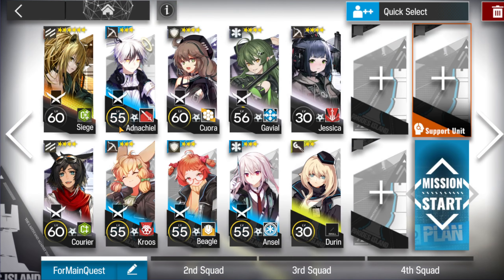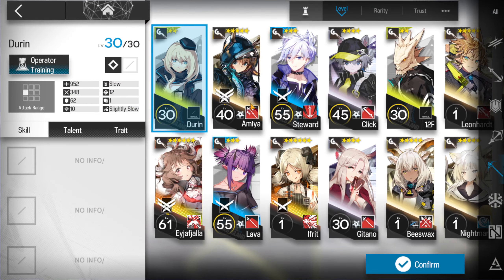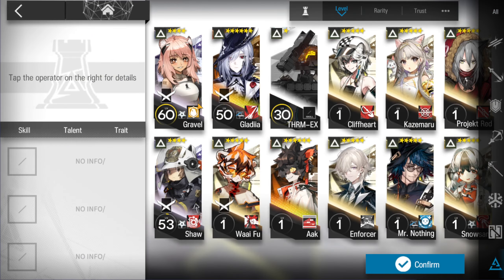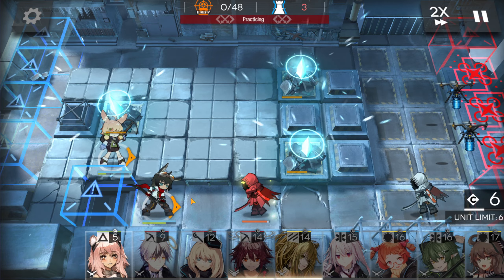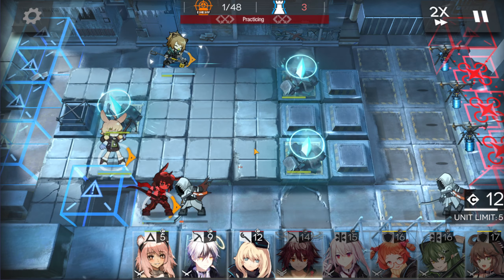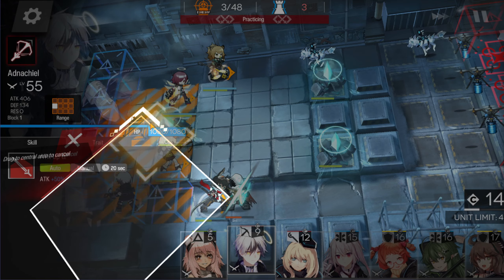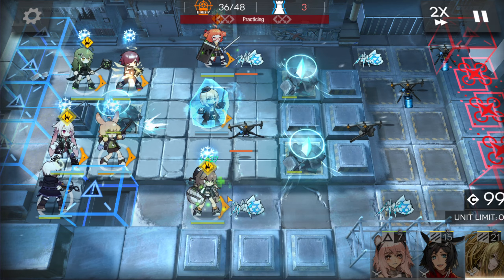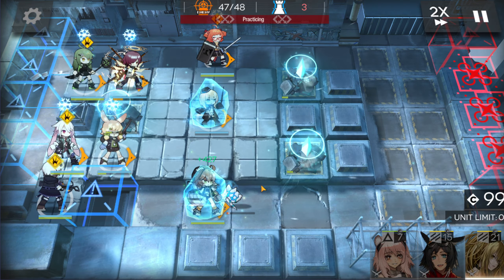Arknights [6-14] - Low Level Rarity Squad - Easy Clear Guide/Strategy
Arknights Easy Clear Guide Strategy

You don't have to use the exact same Operaters you can use Lower or Higher Rarity Operators from the same catergory.

You can always implement your own Strategy to your squad and placement.